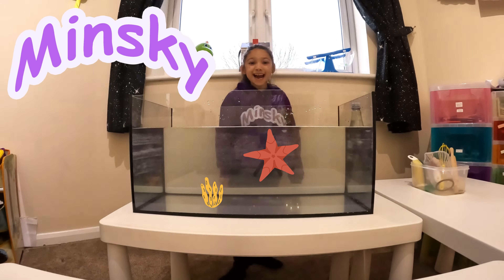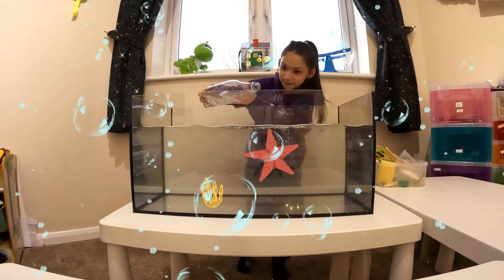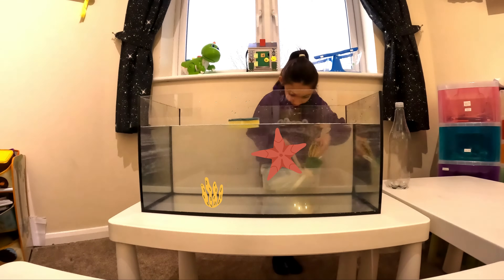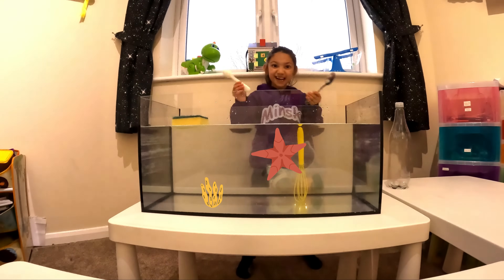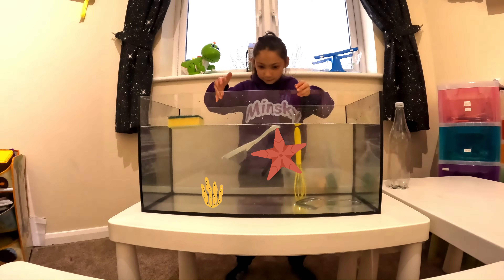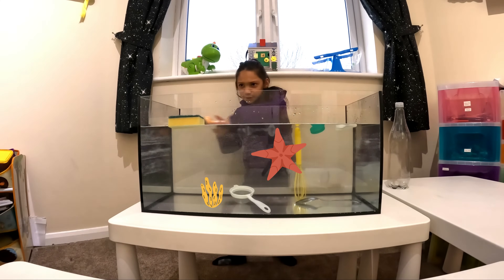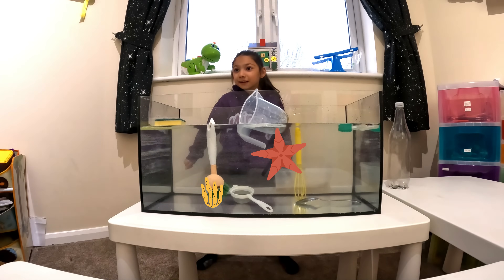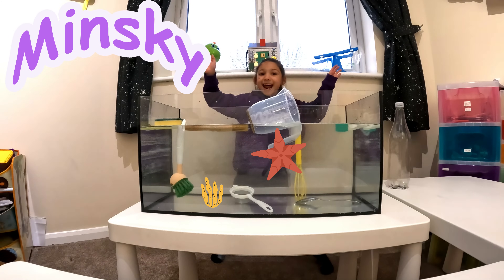Sink or Float? 🧪 Fun Science for Toddlers | Safe & Educational Videos for Kids | Minsky Learns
Is it going to SINK or FLOAT? 🛁🔍 Let’s find out with Minsky in this fun and safe science experiment for toddlers!

In this playful and educational video, Minsky explores simple science by testing everyday kitchen objects to see which ones sink and which ones float. A perfect STEM activity for curious little minds!

👩‍🔬 Toddler-friendly science experiments
💡 Learn prediction, observation & cause and effect
🧽 Water play fun with real objects
🎓 Early STEM education made simple

Perfect for toddlers, preschoolers, and young kids learning through hands-on play!